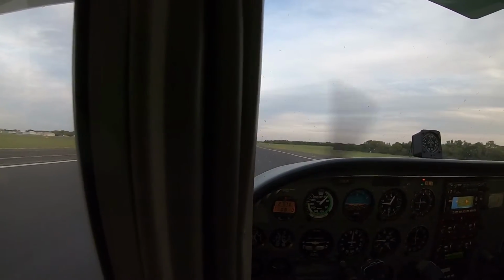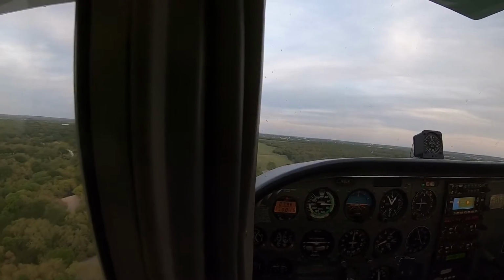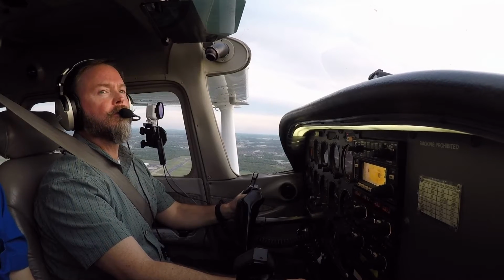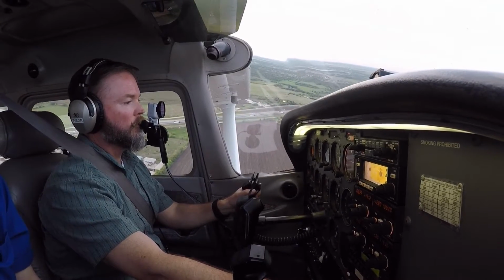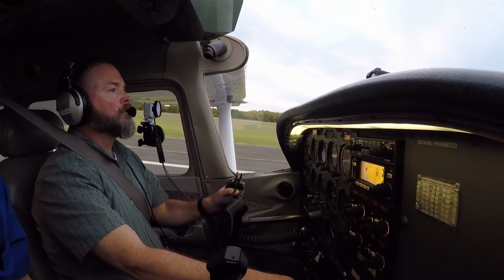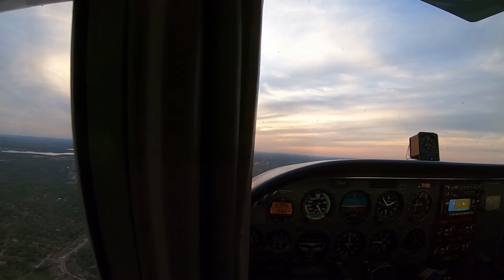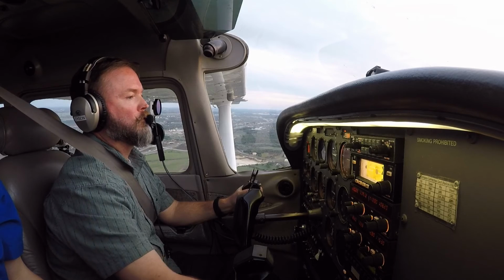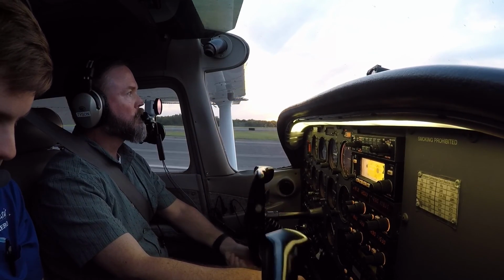Tyson pattern work April 4 2019